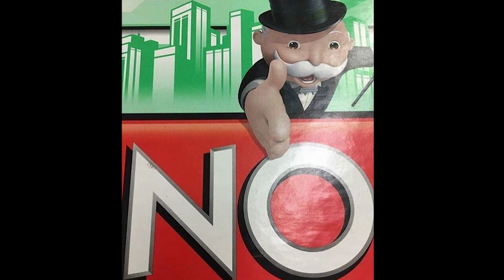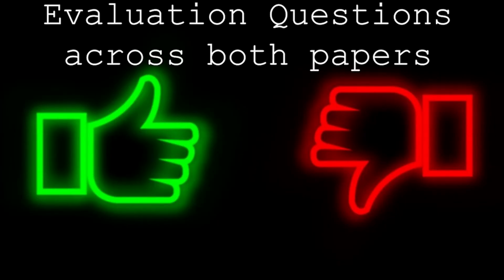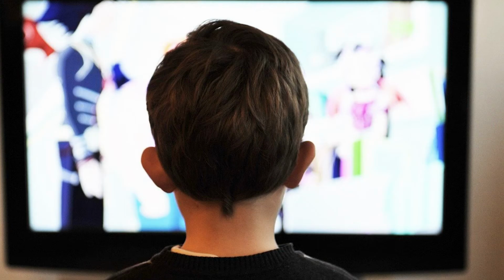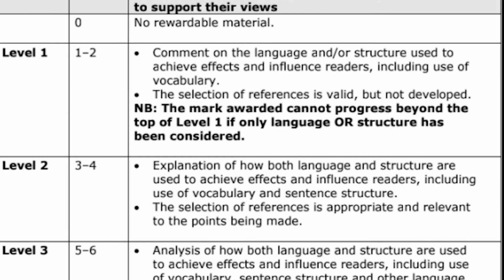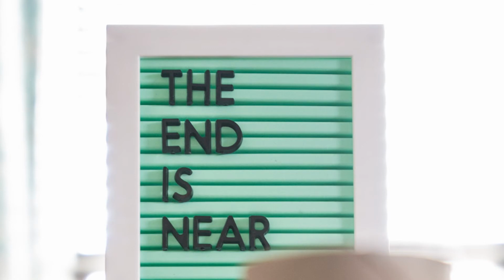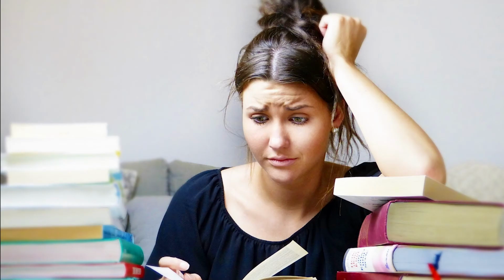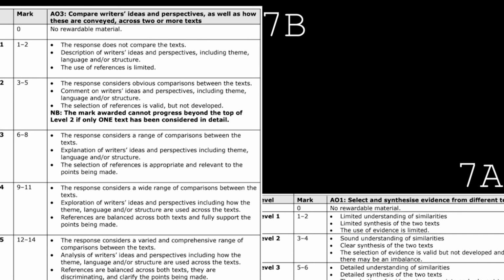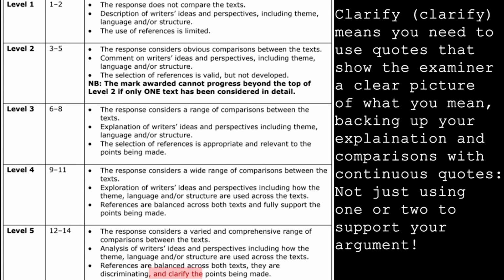How to Quote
Quoting from a text, either for GCSE English Language or Literature can be a tricky concept to grasp. This video shows you why you need to be quoting if you want that passing grade and how to do it in a way you may not have seen before that will get the examiner to pay close attention!

(Sorry about the audio blips in this, still learning how to record and edit well!)